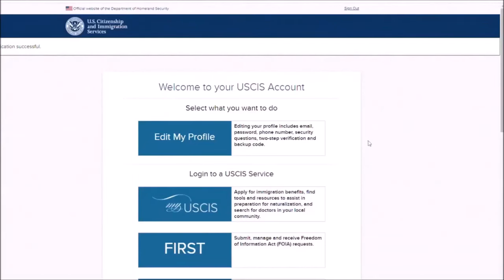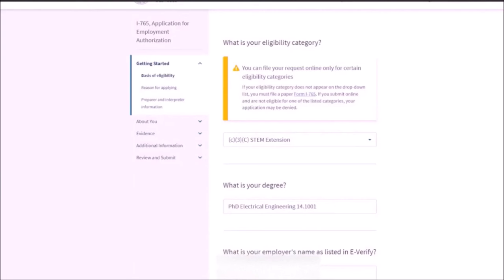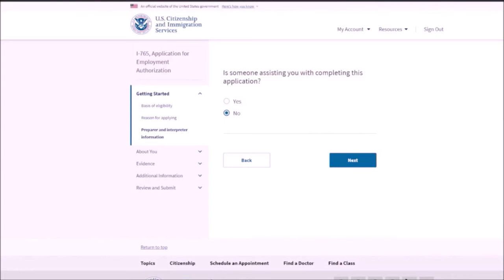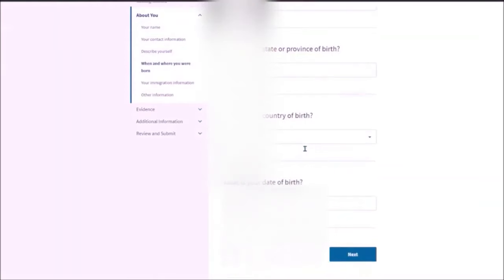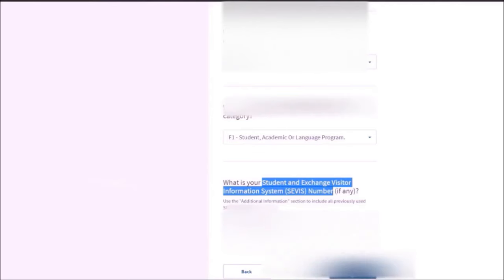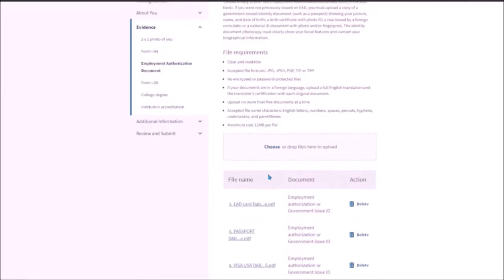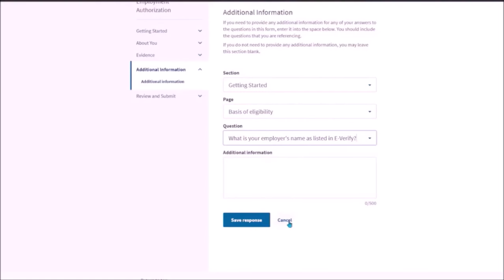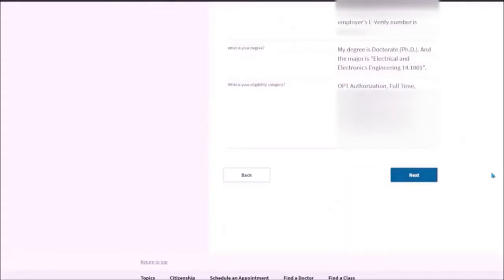i 765 Online Filing STEM OPT or OPT | Step by Step Instructions for STEM OPT Extension or OPT i-765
Title: i765 filing
i-765 Online Filing STEM OPT or OPT  | Step by Step Instructions for STEM OPT Extension or OPT

Chapters:
00:00 Start
00:05 USCIS Account
00:28 Selecting a Form
01:05 Basis of Eligibility
03:05 Reason for applying
03:53 About You
08:10 Evidence
10:25 Additional Information
12:36 Review and Submit

OFFERS  FOR YOU:
👉Chase Freedom: Best Cashback credit card